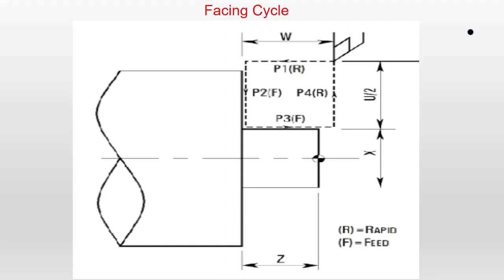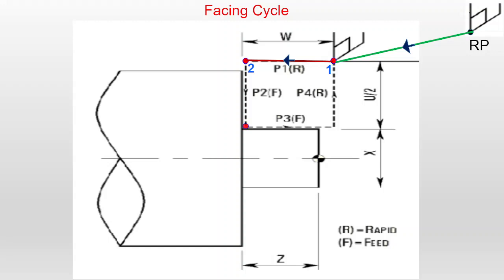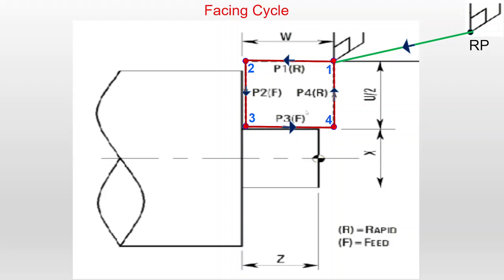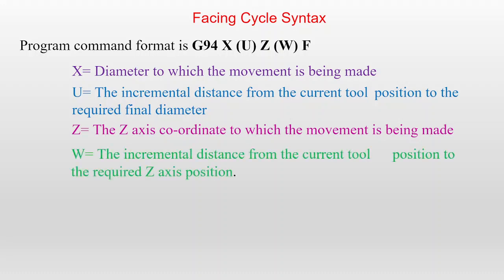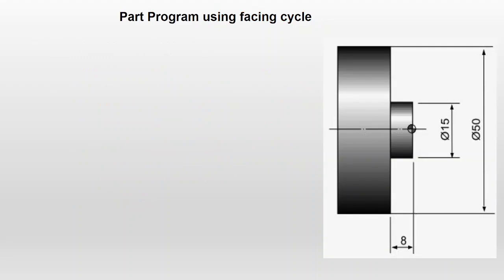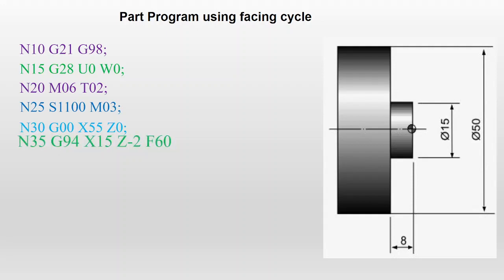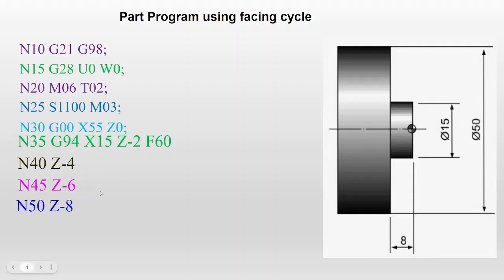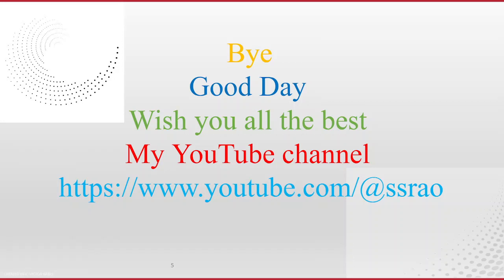Facing Cycle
In this video explained facing cycle CNC program